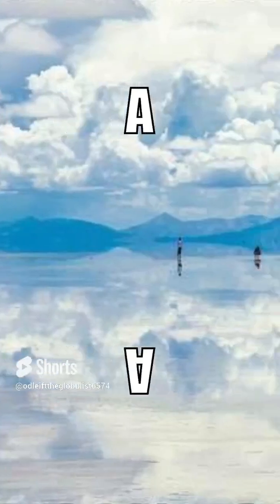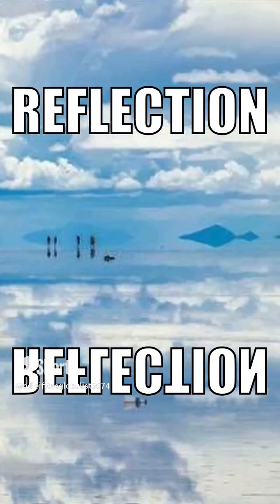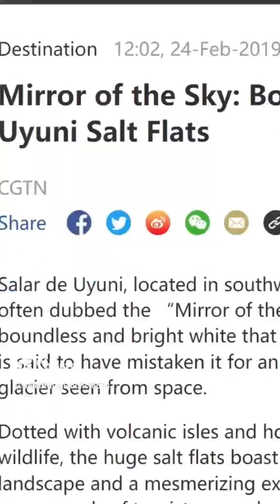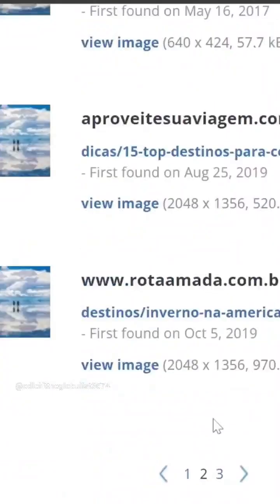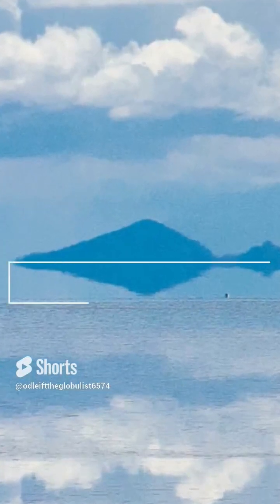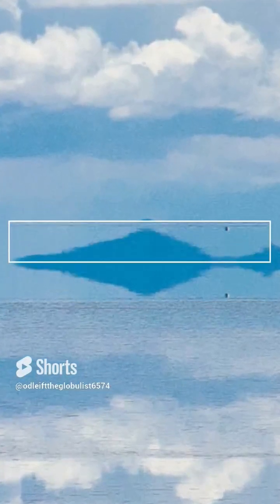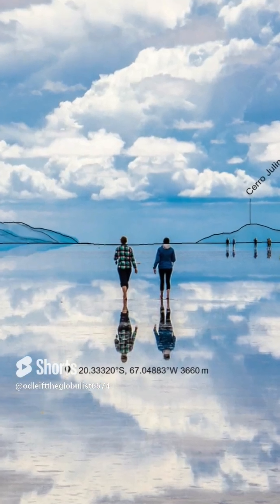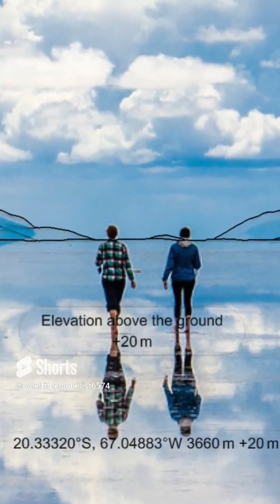Quick Flat Earth Debunk #2 Salt Flats Reflections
Flat Earthers claim that the Salt Flats are a solid proof of their fantasy idea of the shape of the earth. A perfect reflection can only mean a flat surface, right? And indeed, that is correct. But Is there actually a perfect reflection on the salt flats? Let's investigate.